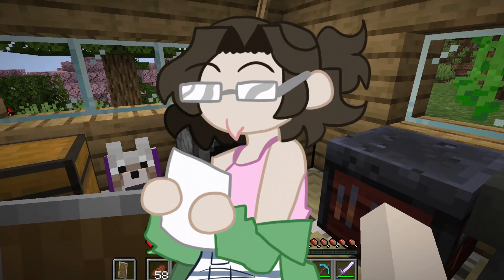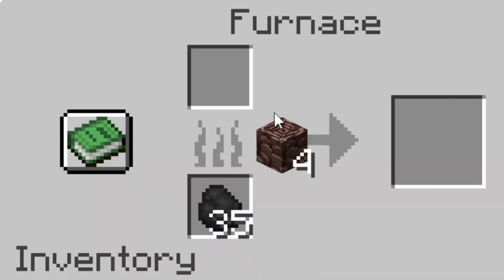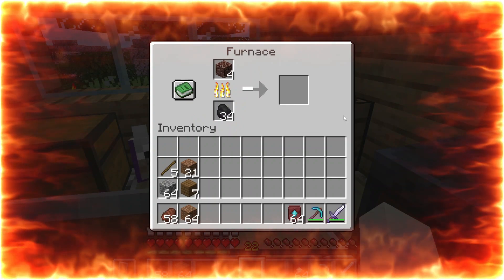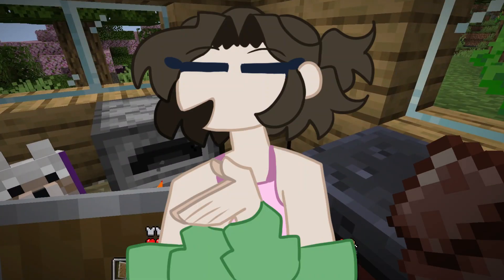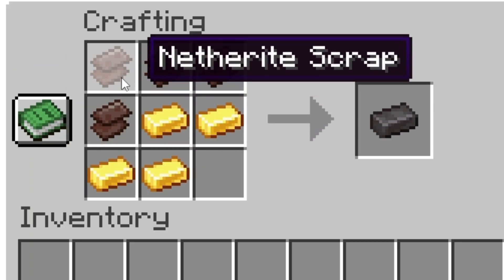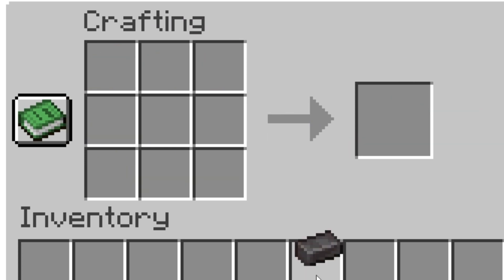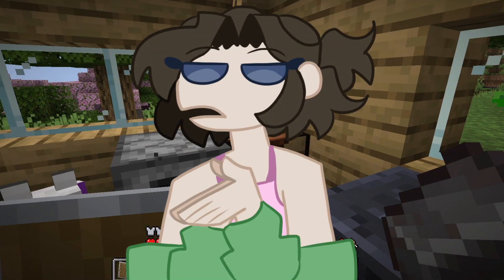#106 Figuring Out Minecraft (PUT IT IN THE FIRE)